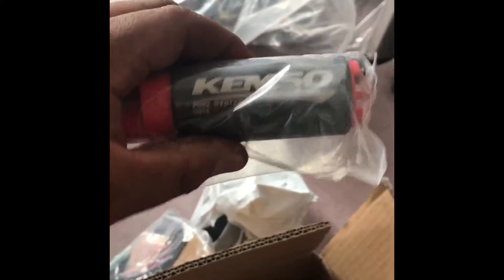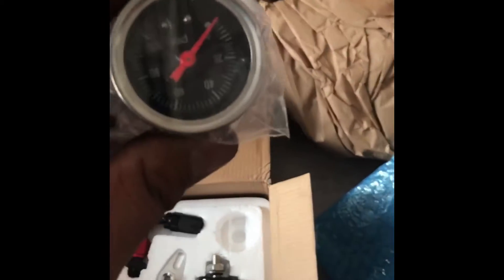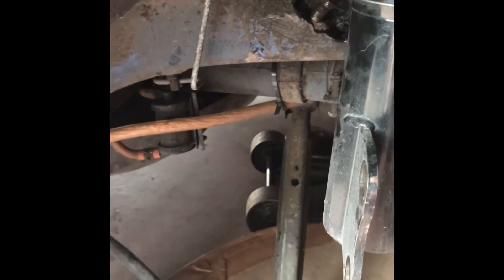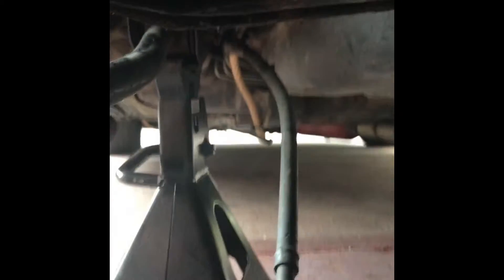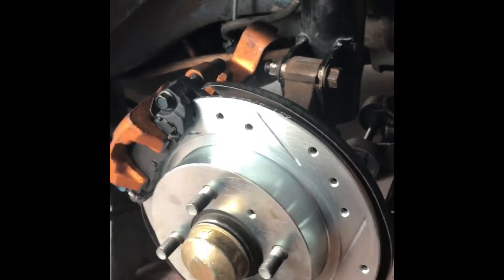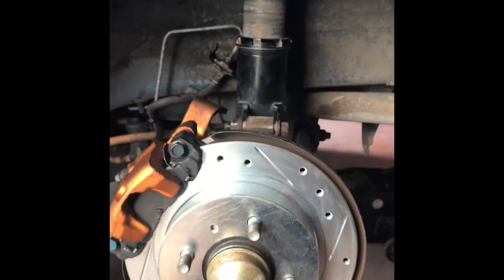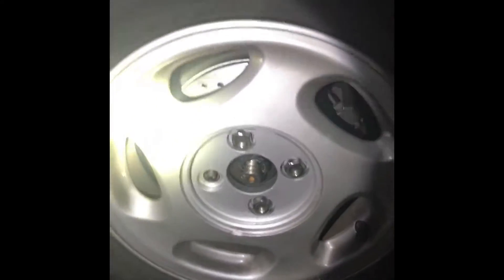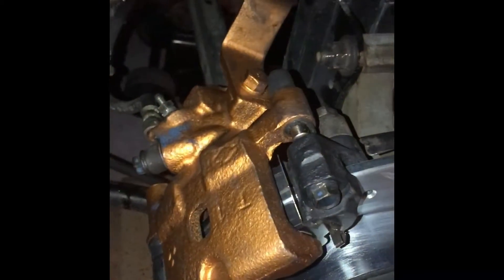Rear disc convertion epsd 1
For more small vids and life streams go to my facebook
Facebook.com/pito dorta

Here is what i used for my rear disc convertion

1. Hubs assembly from a nissan sentra SER OR NX200

2. Calipers from the same vehicle SER/NX200
Break hoes better buy new ones always be safe then sorry so as calipers

3.new rotos and pads for SER/NX2000

4.and more important this will only work with the sentra SER master break cylinder tried it with the nx2000 and i dont know if the pump was mest up but didnt work so had to buy a new one and got it for an SER just to be on the safe side